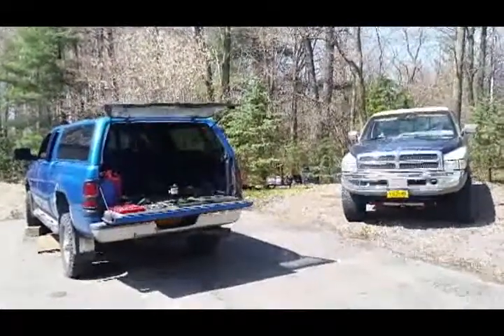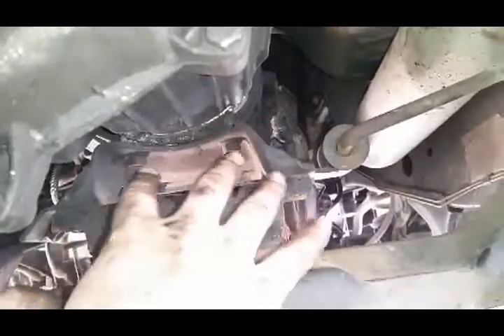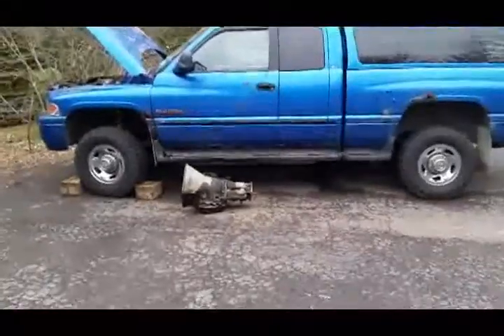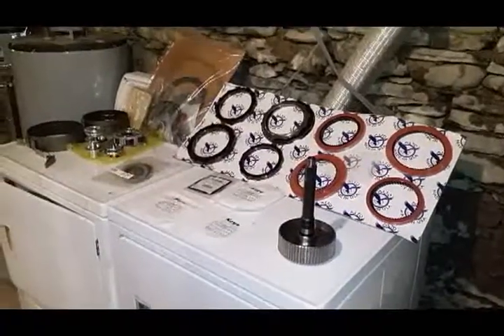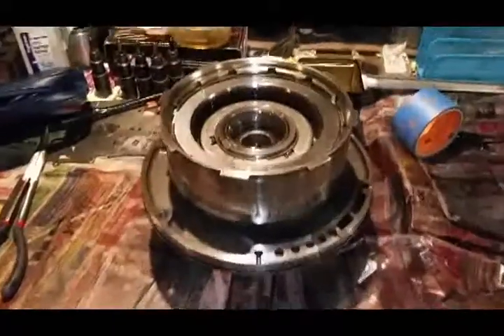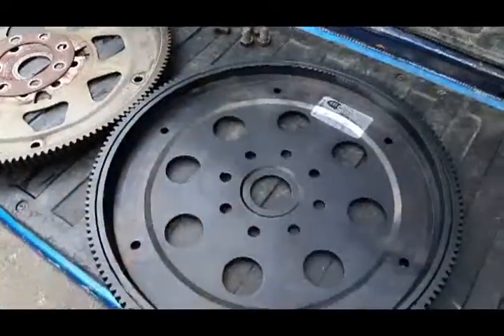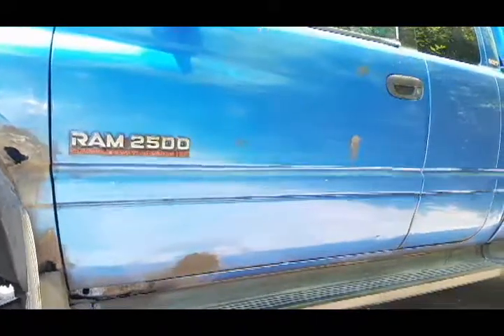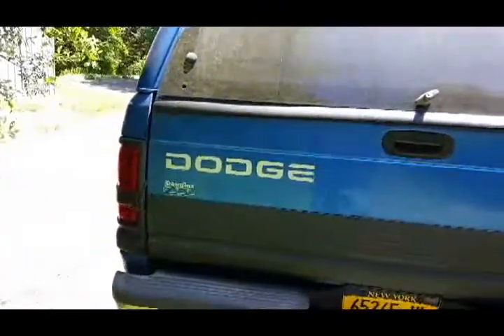dodge 24v cummins 47re trans rebuild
Stripped out the splines on the input shaft.  Figured while I had it out I could install some other goodies.  Turned into a full rebuild.  New Valair input and sfi flex plate with arp bolts.  new Red Alto clutches and seals. New Revmax  billet 2nd gear servo and band. new Revmax billet low/reverse servo and band. new upgraded 6 pin rear planetary. New thrust washers and Torrington bearings. finished off the a new trans cooler with fan mounted under the bed.